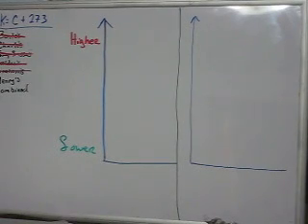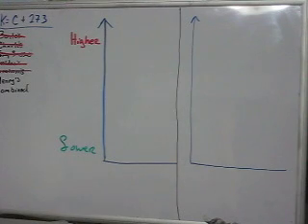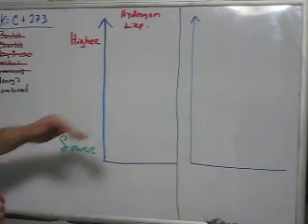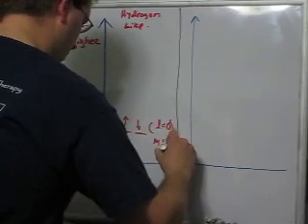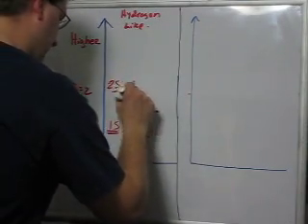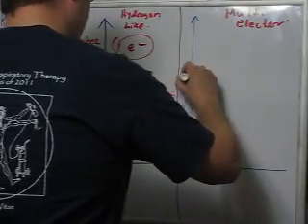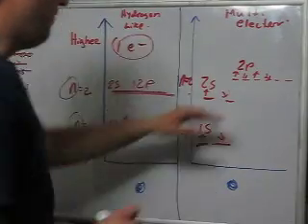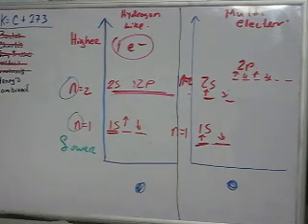Multi-electron atoms versus single electron atoms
Comparing the differences in energy levels between these atoms.  I want to be clear that every orbital in a shell (n quantum number) is at the same level of energy in a single electron atom.  However, due to screening/shielding, a multi-electron atom orbitals can take on different energy levels in spite of existing within the same shell.